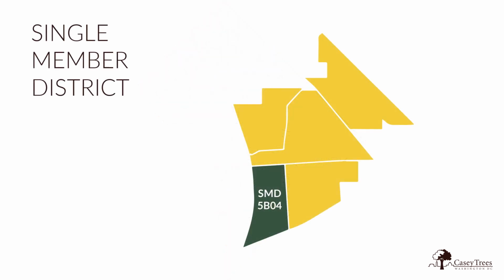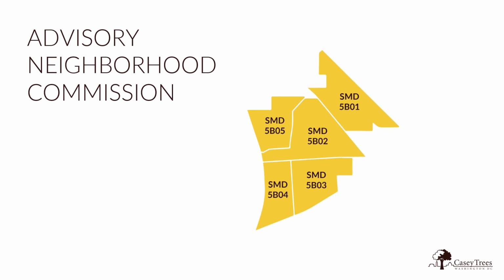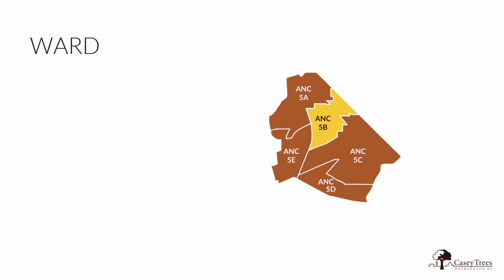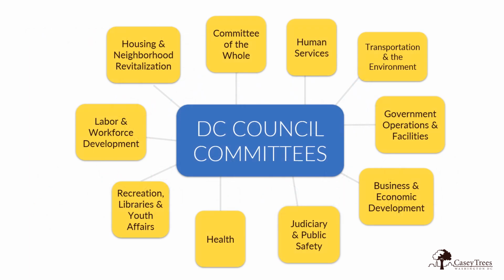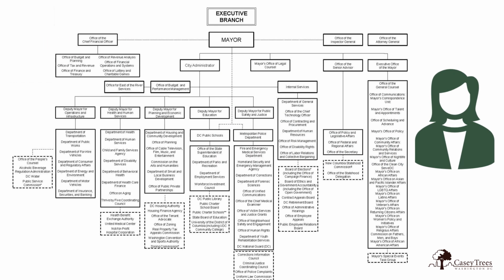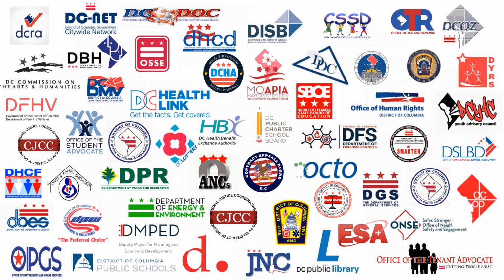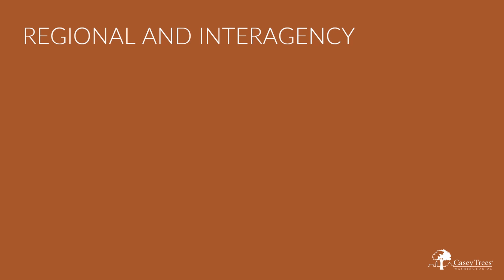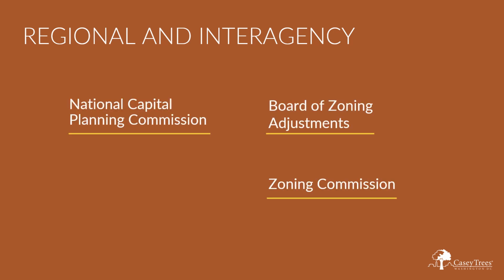DC Political Geography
Part three of our Advocacy in the District training series.